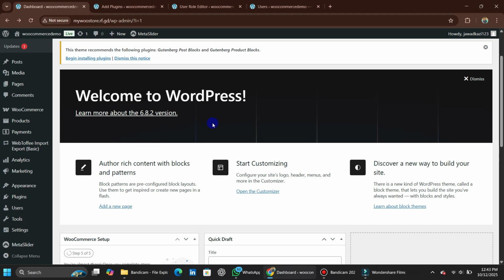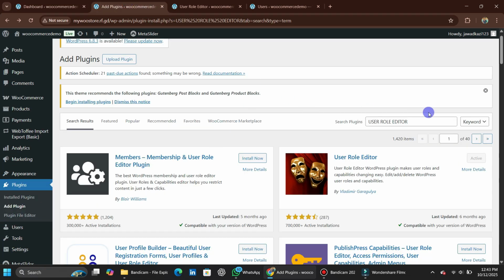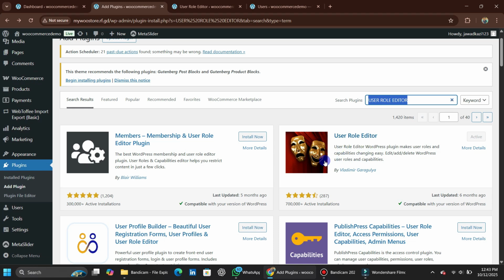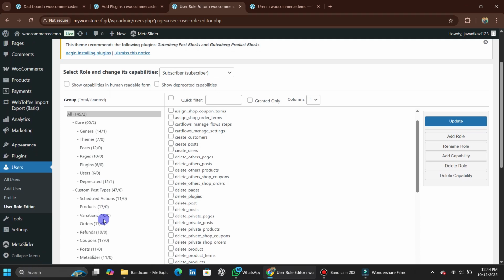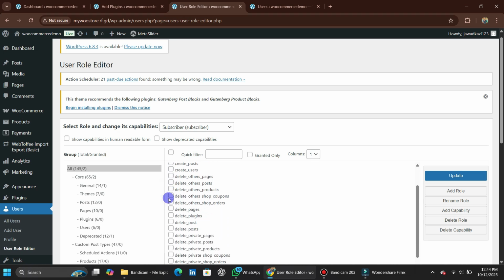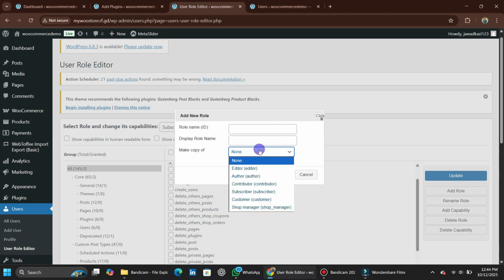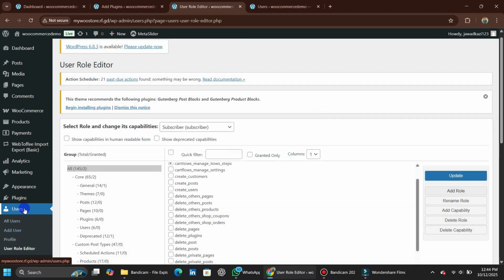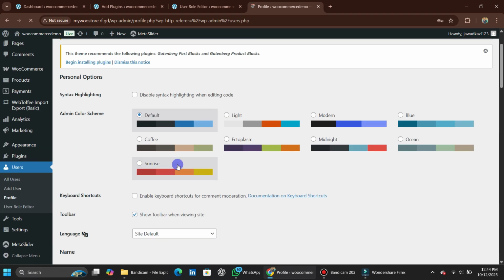How To Manage Role In Woocommerce Store (Full Tutorial)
How To Manage Role In Woocommerce Store

In this full tutorial, you’ll learn how to manage user roles in your WooCommerce store like a pro. This includes assigning permissions to admins, shop managers, customers, and custom user roles. You’ll discover how to restrict access, create new roles, and use plugins such as User Role Editor to simplify management. Perfect for multi-vendor stores or businesses with multiple team members handling products and orders. You’ll also understand how to enhance security and improve workflow efficiency. Keep your online store organized and professional by setting up proper role management today.